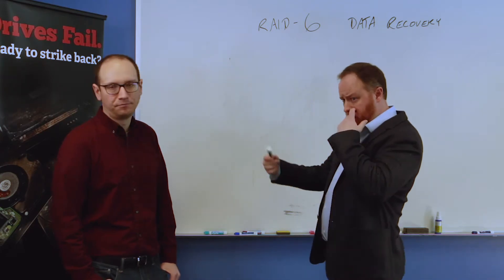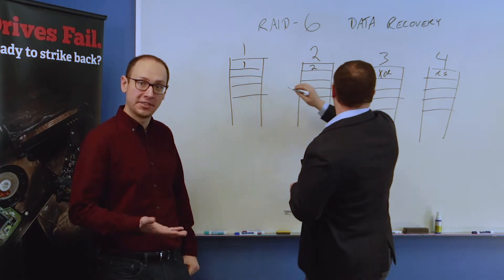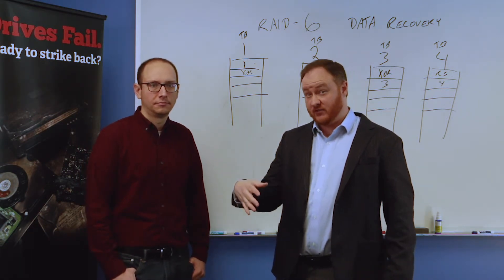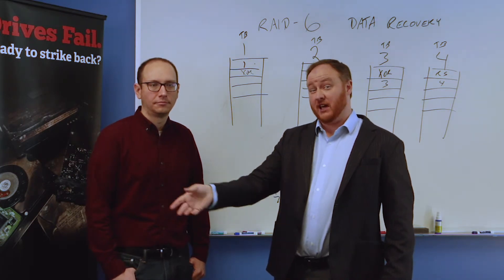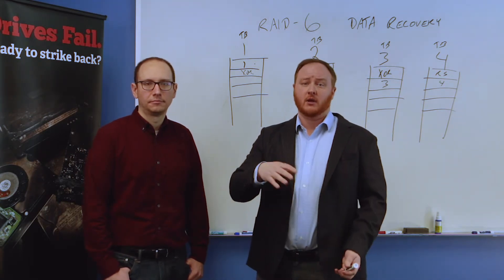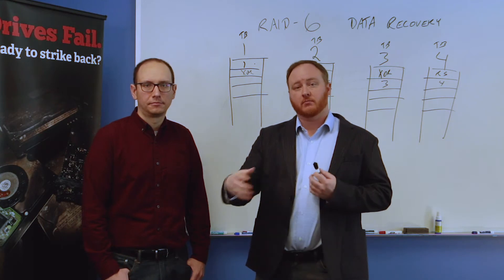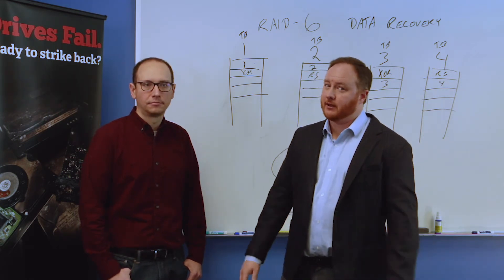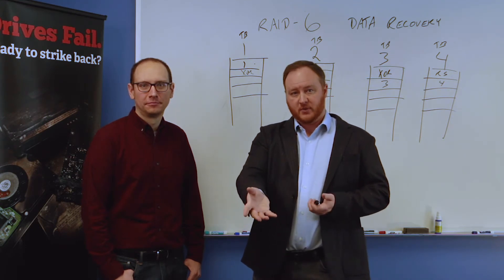RAID 6 Data Recovery Explained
Brian Gill and Greg Andrzejewski talk about RAID 6 configurations for servers and NAS devices, and how Gillware conducts data recovery services for RAID 6 configurations.